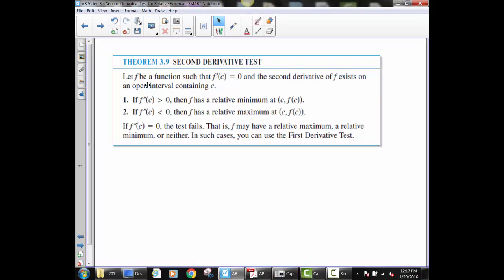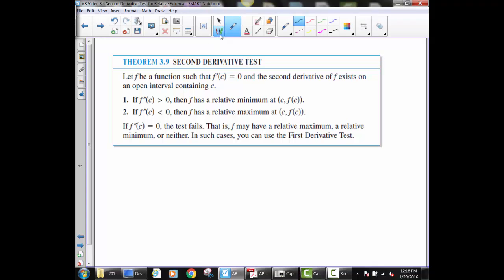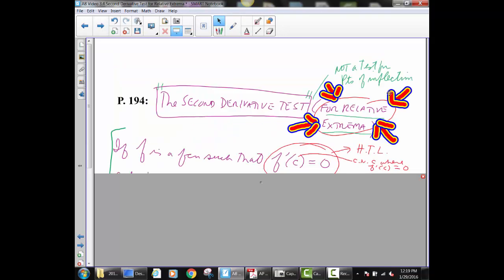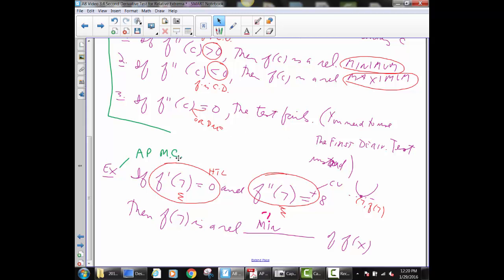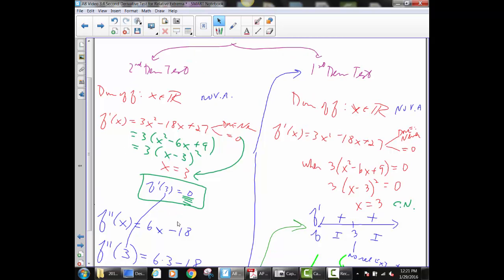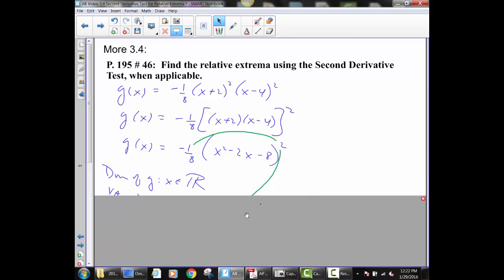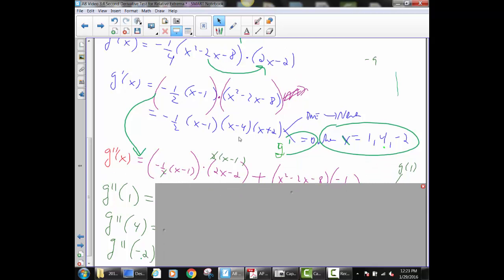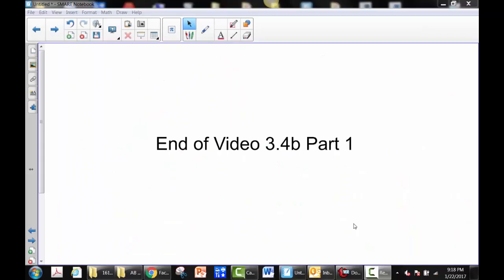Calculus: C Applications of Derivatives 9: The Second Derivative Test for Relative Extrema